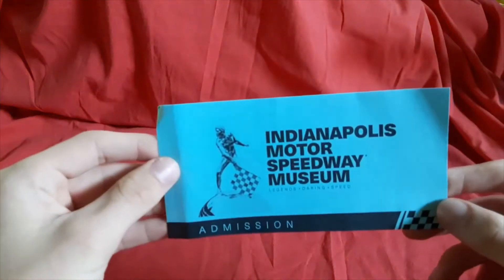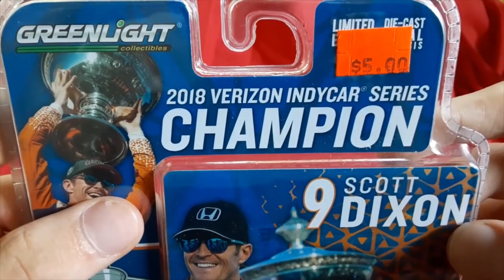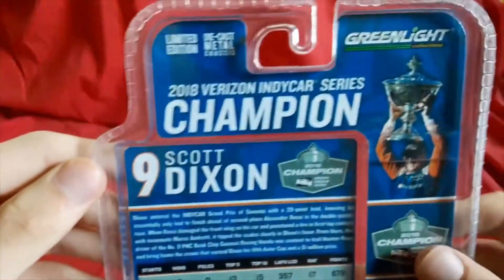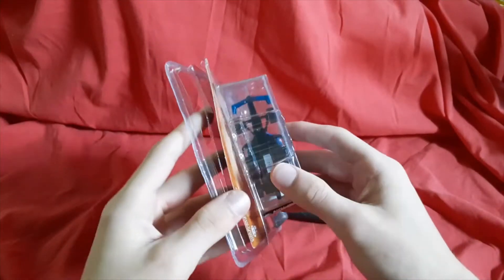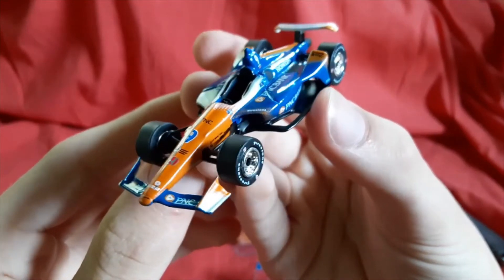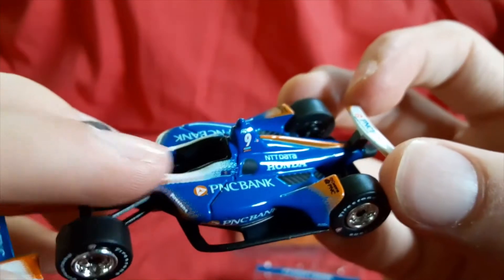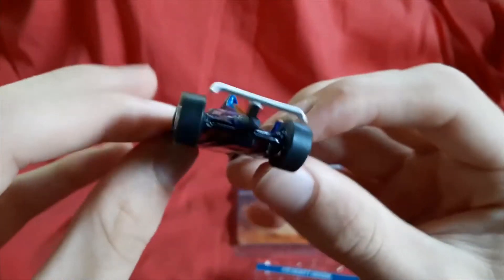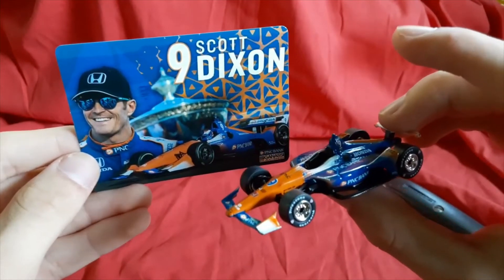Scott Dixon Greenlight Indycar 2018 Champion Die-cast Unboxing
Hello! This is an unboxing and (kind of) a review of the 2018 Verison Indycar Champion Die-cast of Scott Dixon! I explain in the video how and where I got it. and take a close look at the car! I am hoping to watch the Indy 500 on August 23rd, and I'm curious how Scott Dixon will do. He is doing very well so far in the season, and we may see the guy win a 6th championship! Here are some links if you are curious.